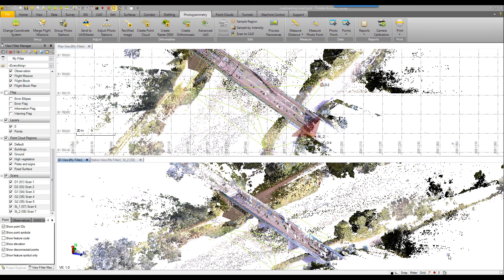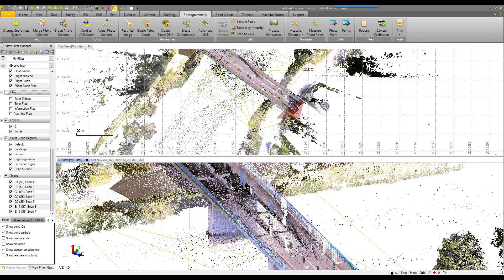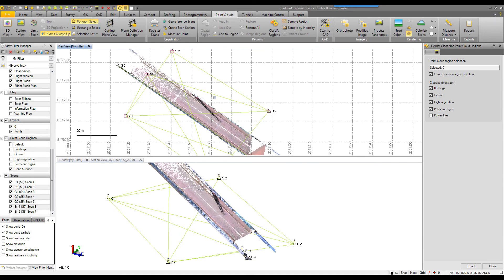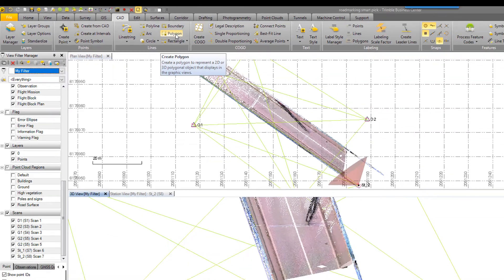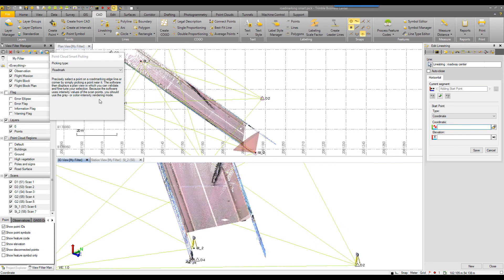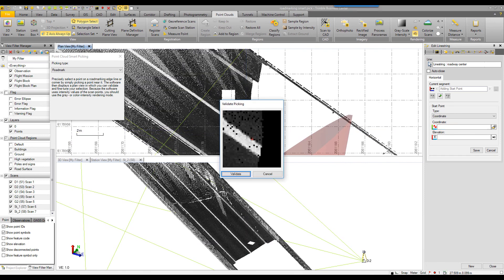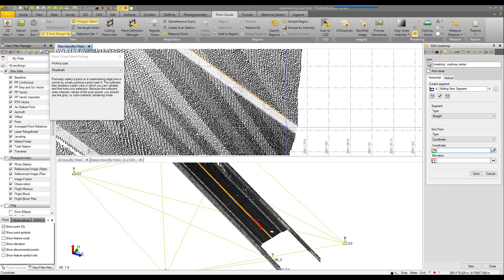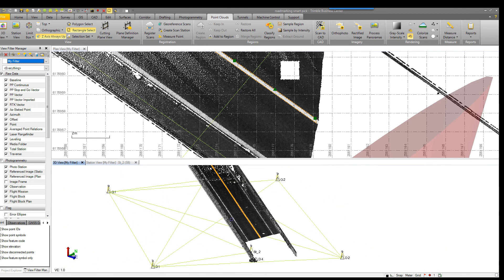TBC 4.10 - Roadmarking - SmartPick Feature Extraction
This video demonstrates the new functionality added in TBC v4.10 that allows users to extract road marking geometry from the contrast in intensity values between the paint and pavement or surface.